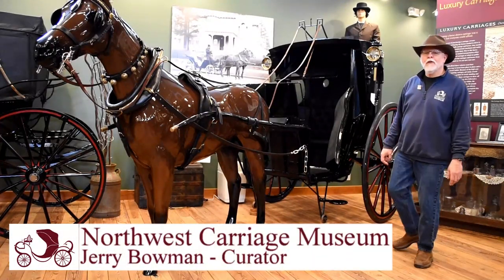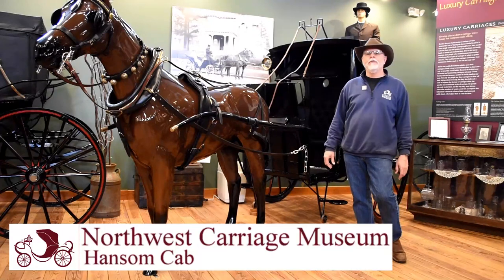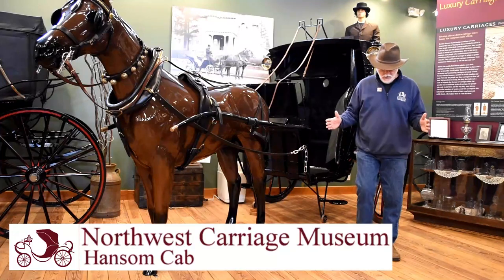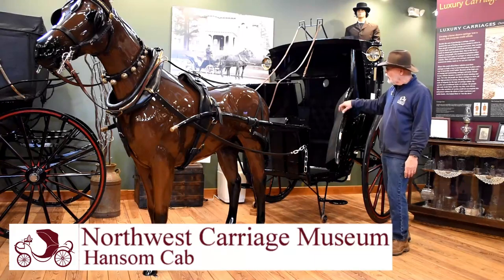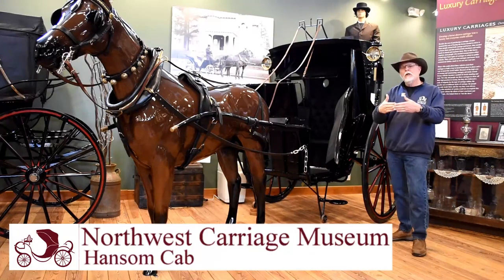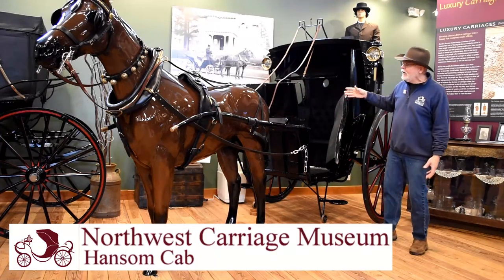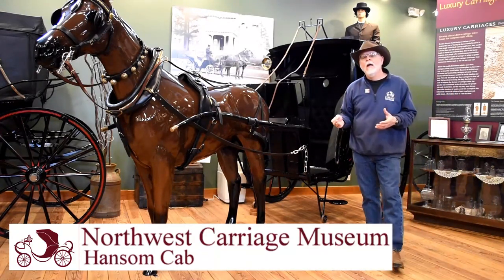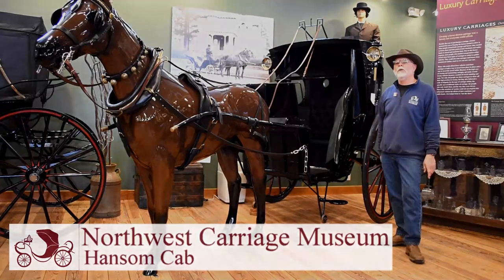Northwest Carriage Museum's Hansom Cab Video #3 of 8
The Hansom Cab is just one of the many carriages on display at the Northwest Carriage Museum.  You can see Jerry's passion when talking about the carriages on the video.  Now , multiply that by ten when he is giving tours in person.